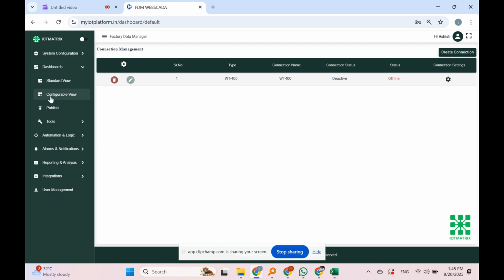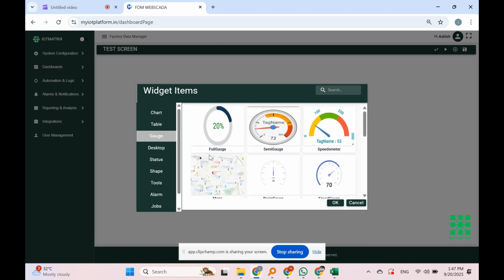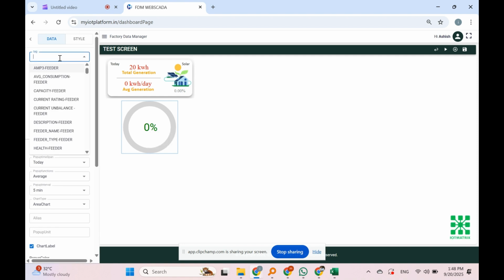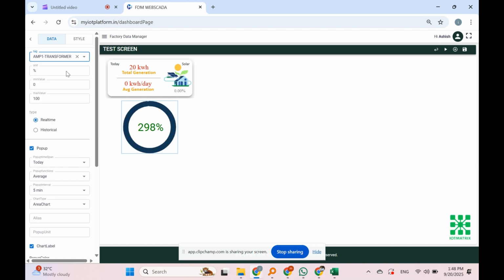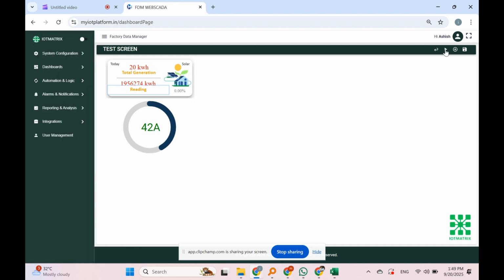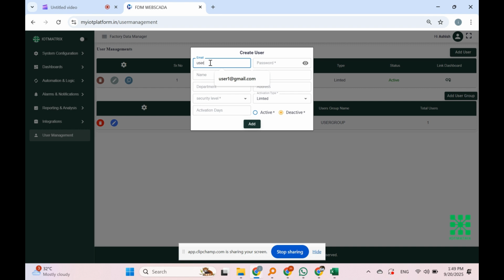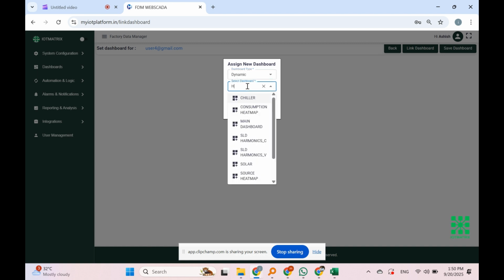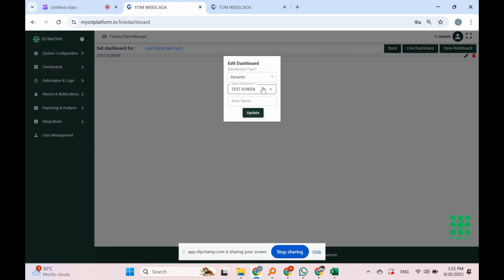Making Configurable Dashboard and Assigning to User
Making Dashboard on FDM Software and assigning to the user for visualization